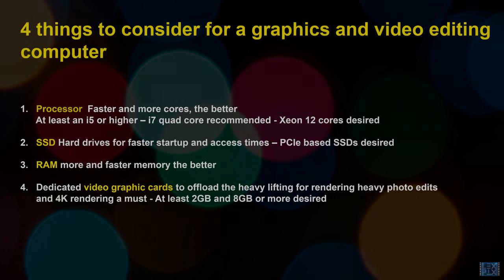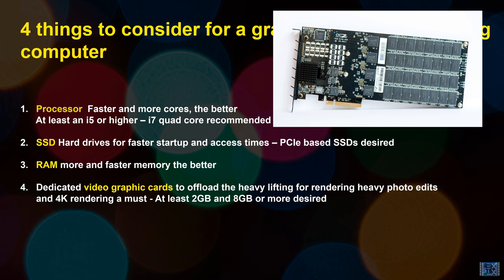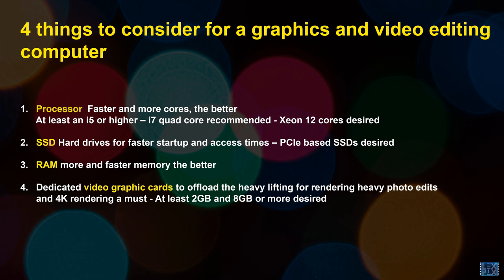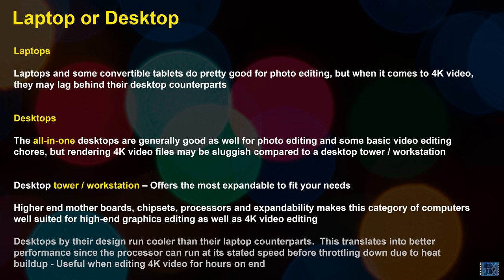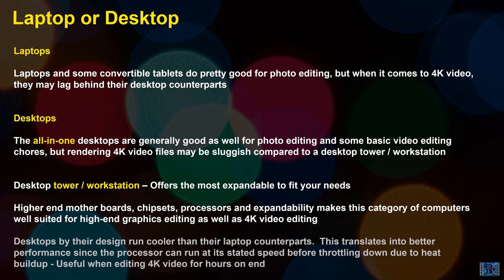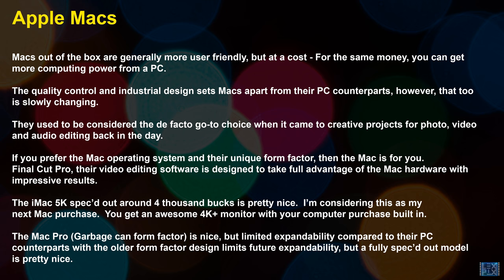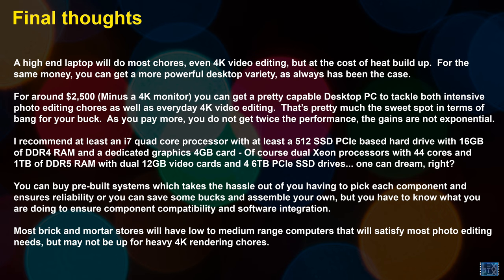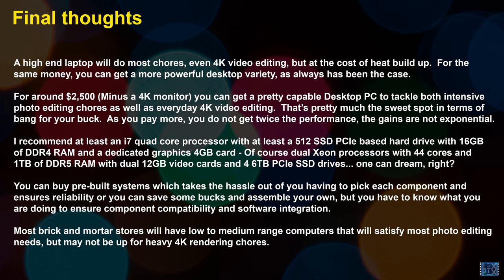Best computer for photo and 4K video editing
Selecting a computer system for photo and video editing is like choosing between features that will satisfy one and excel at the other.

Photo editing, such as in Adobe Photoshop, will require less specs than one designed for serious 4K video editing.

If you pick a PC geared toward video editing, then rest assured that it will handle any photo editing you throw at it, however, the same cannot be said when preferring a setup for photo editing only since heavier lifting is needed in way of a dedicated graphics card for video production process, especially if you edit 4K footage.

Going way of the Apple Mac has traditionally been the norm back in the day, however, with PC specs and expandability increasing for the better value, you are seeing more custom PC workstations used at the core of a serious video editing suite.
LEXPIX Photography Channel